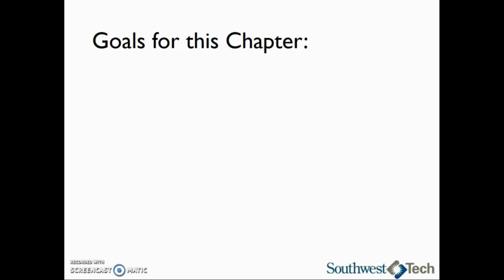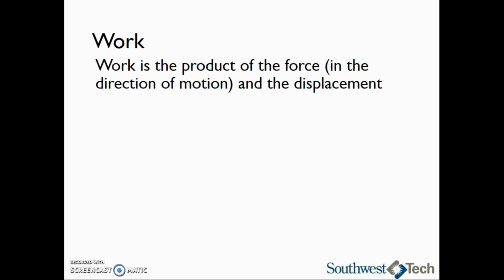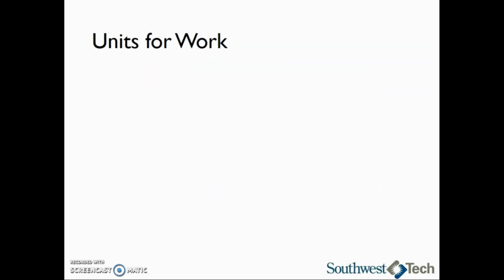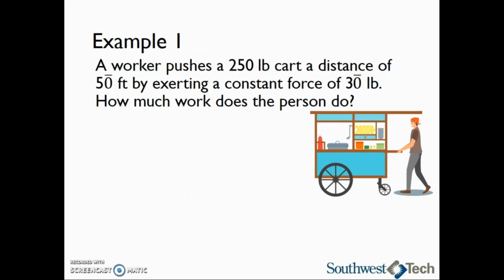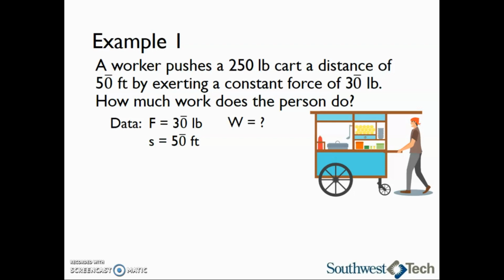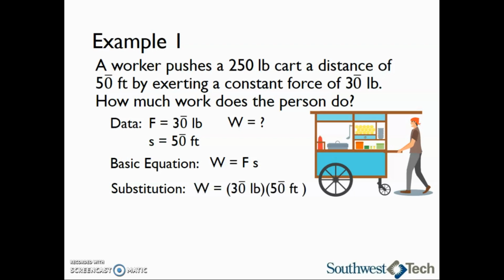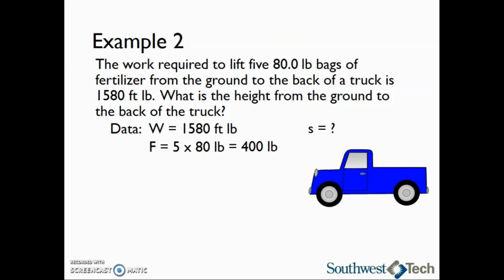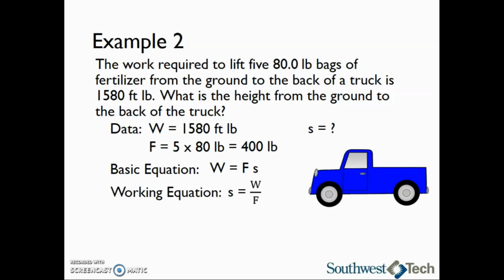Work – College Physics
Learn the basics about work and its calculations.